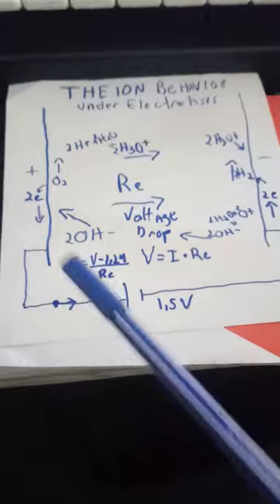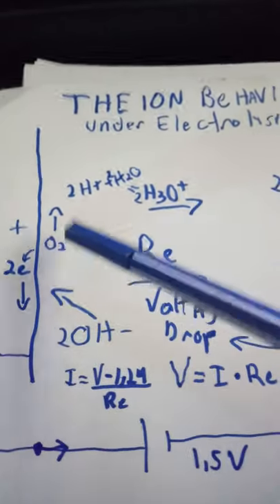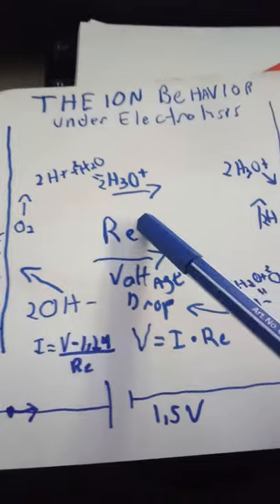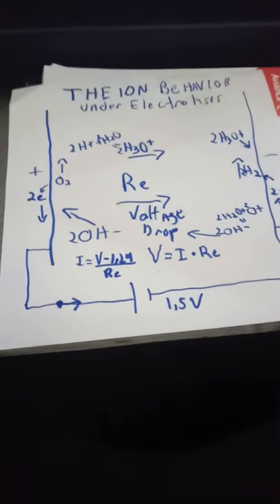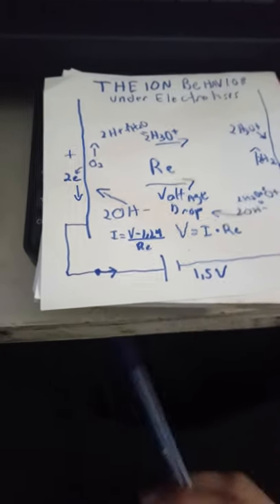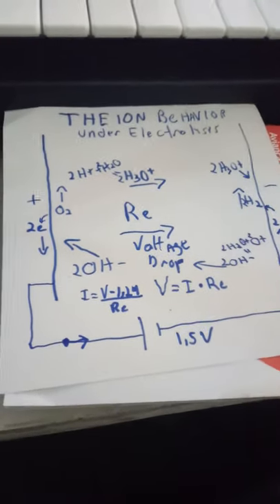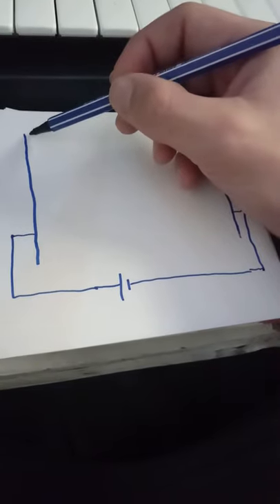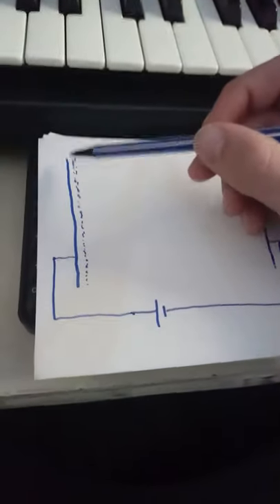Water electrolysis secret found stanley meyer hho water fuel cell part 2/3 how voltage perform work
Series of videos with my theory on how to make the water fuel cell invention from stanley meyer work. How to generate hho in huge amounts restricting amps and using voltage as potential energy.

Water electrolysis secret found stanley meyer hho water fuel cell part 2/3

part 3: